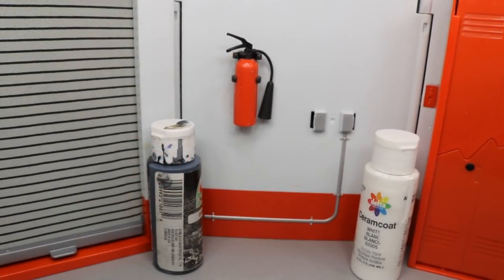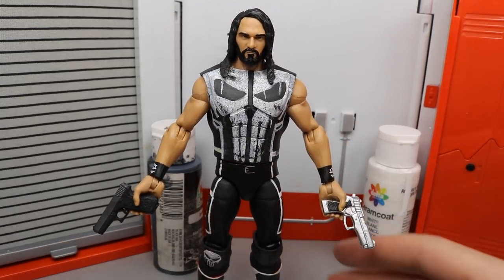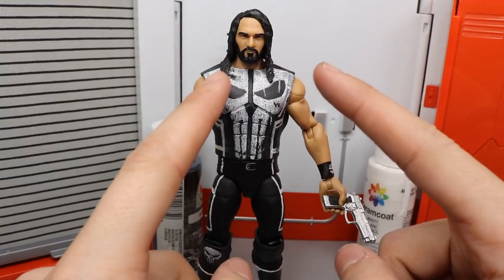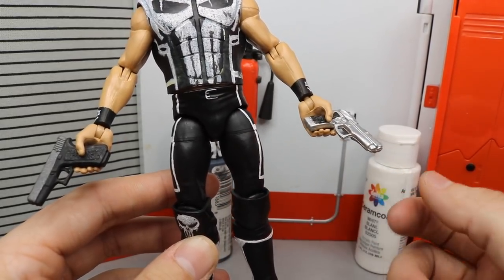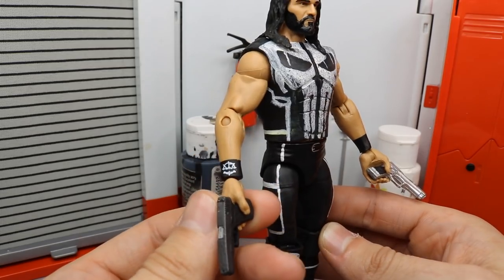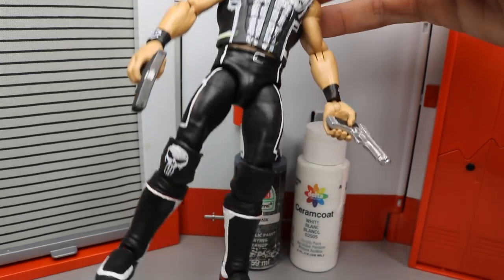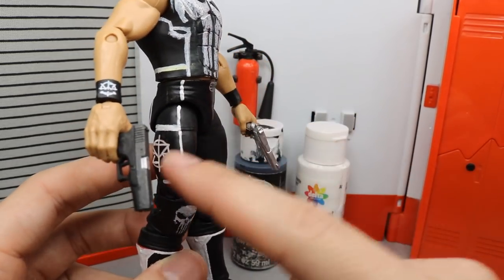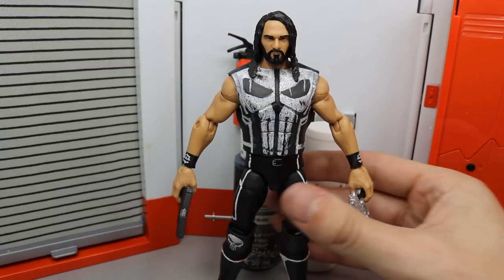CUSTOM WWE FANTASY SETH ROLLINS ELITE ACTION FIGURE!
In todays video, I will be showcasing my new Custom Elite Seth Rollins inspired by WWE 2K19, & a Punisher themed Seth Rollins attire that I saw on the 2K Community Creations! It is inspired by Frank Castle himself, The Punisher!
Marvel Punisher Marvel Legends
Avengers Marvel Figures

LIMITED QUANTITY!